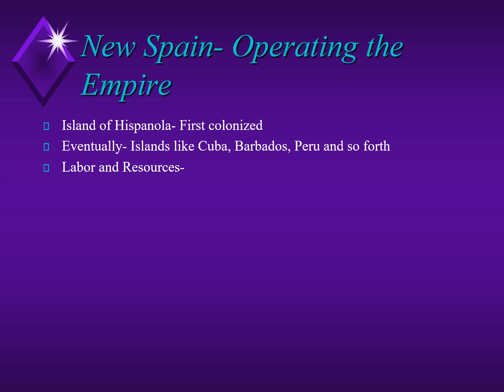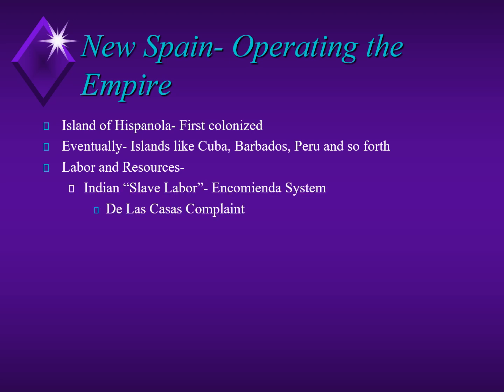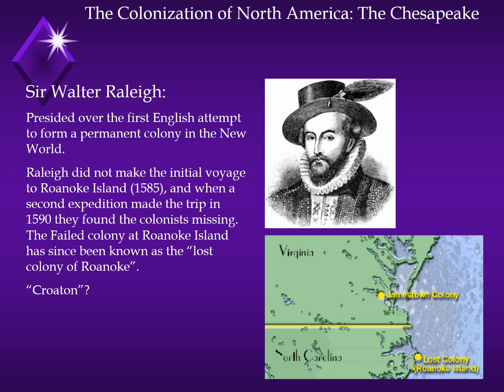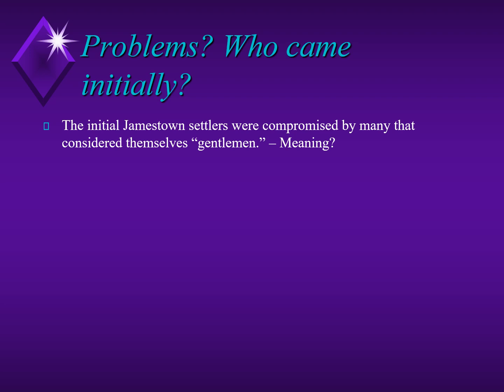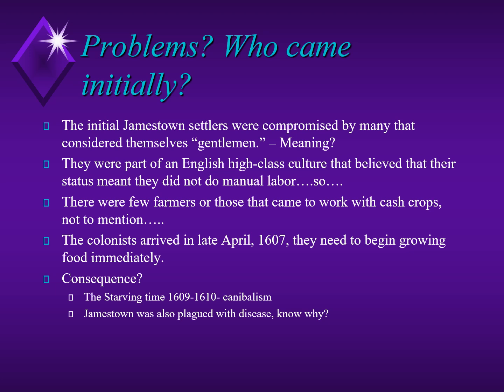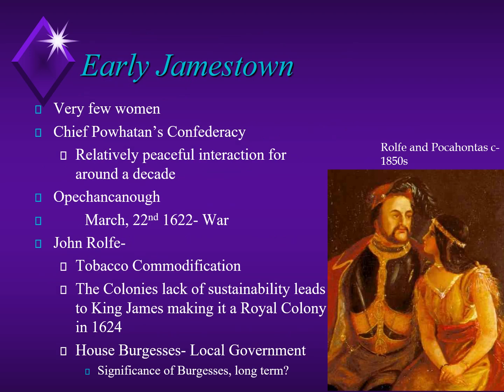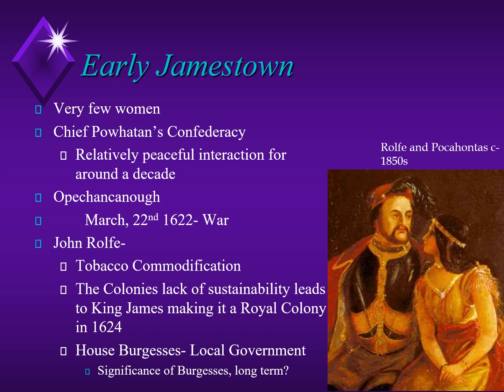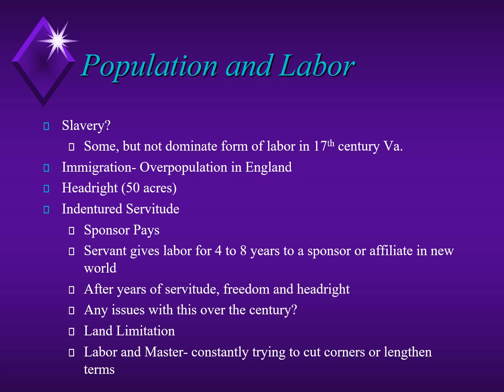European Colonization New Spain and Jamestown vol up